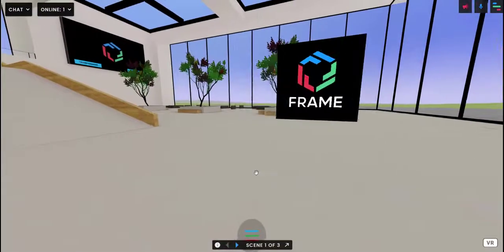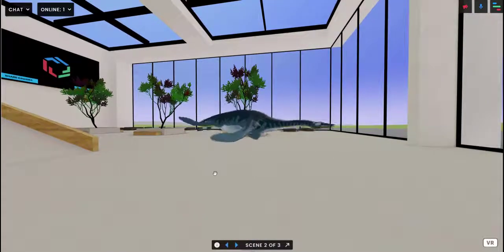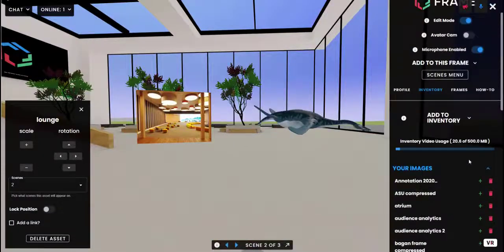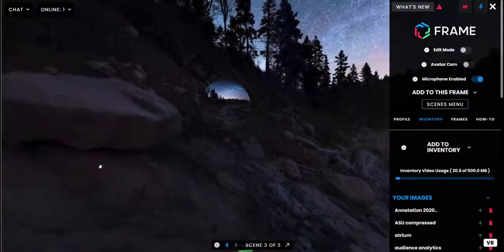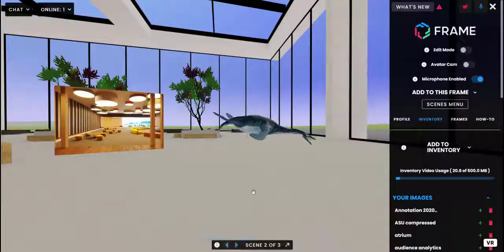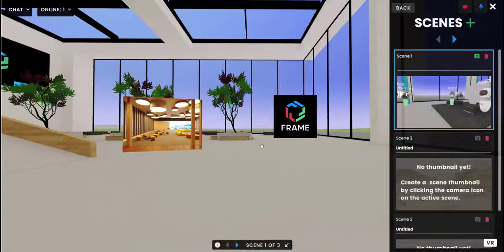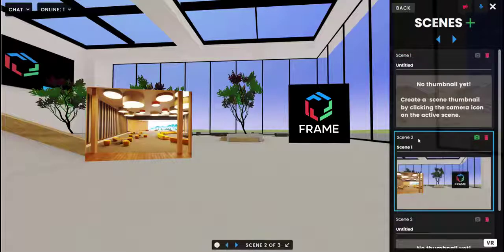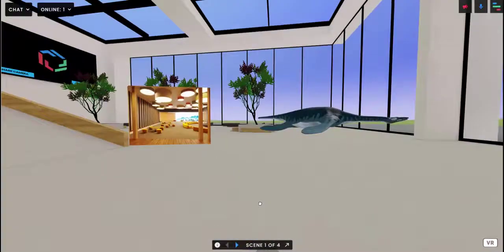Frame: Scenes in Frame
See how to create and deliver spatial presentations to your audience in FRAME with scenes.  Tell your story in 3D.

Frame lets you get started with virtual classes, meeting rooms, and presentation spaces, for free from a browser on desktop, mobile, or VR